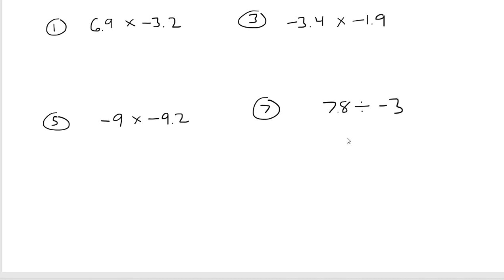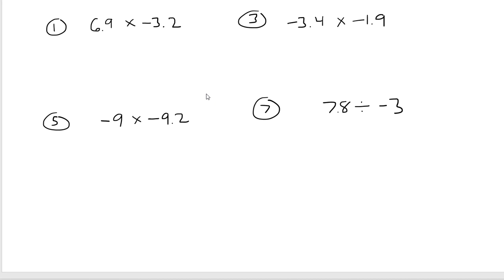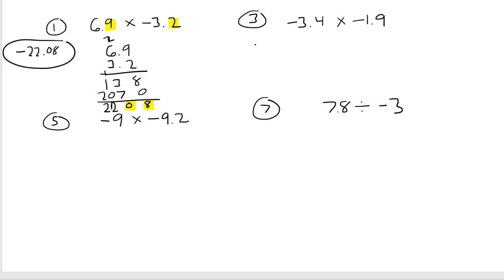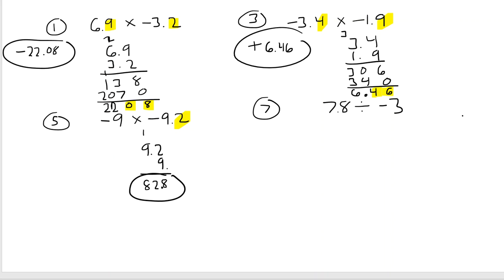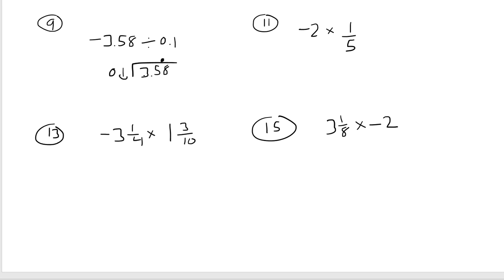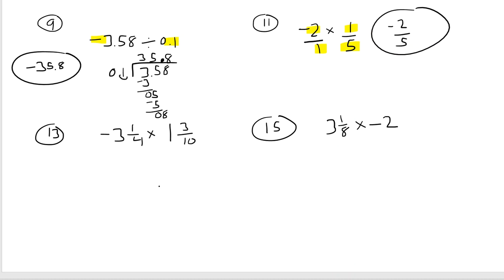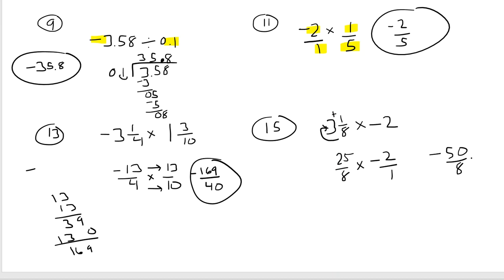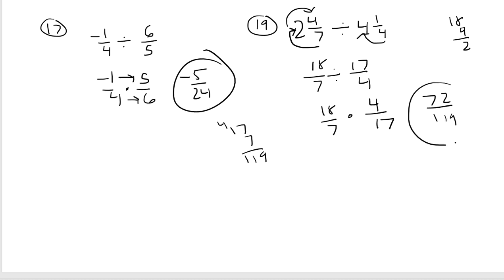11/11/2020 3:23:19 PM